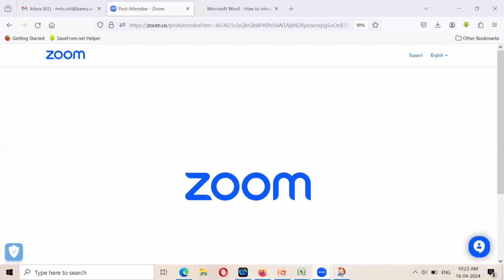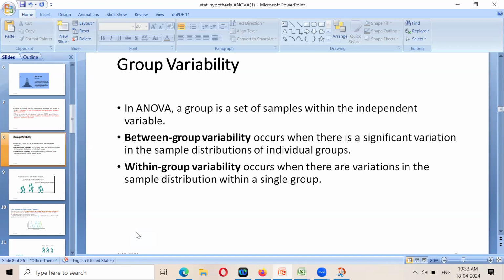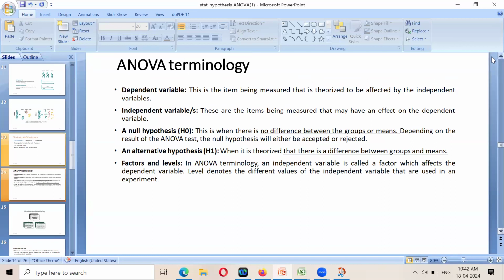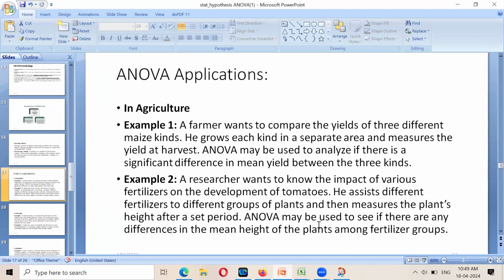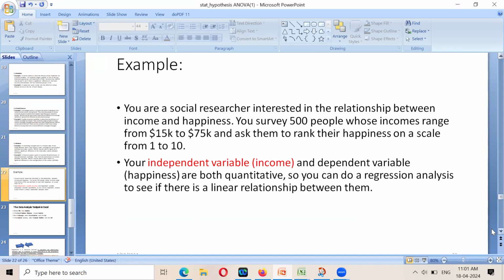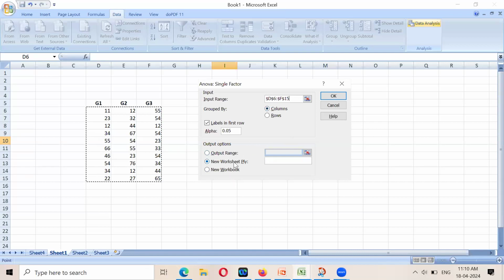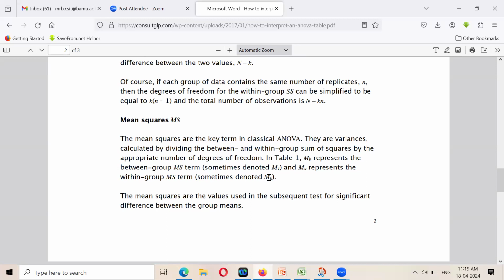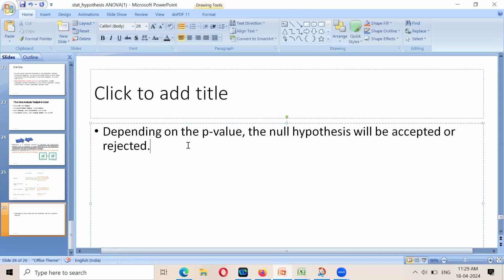Dr.Manasi Baheti & Dr.Kaveri Lad (16-04-2024)